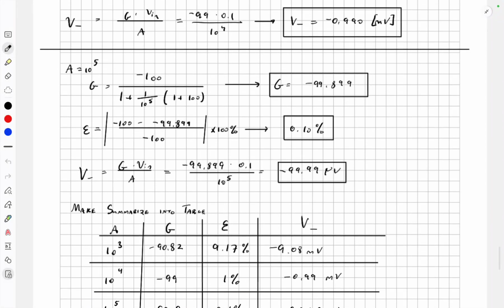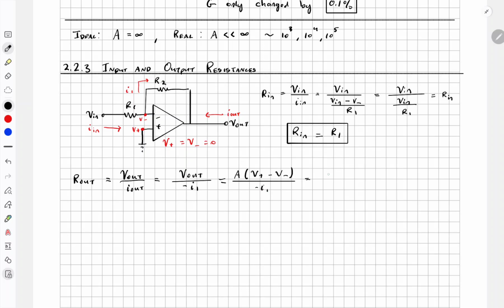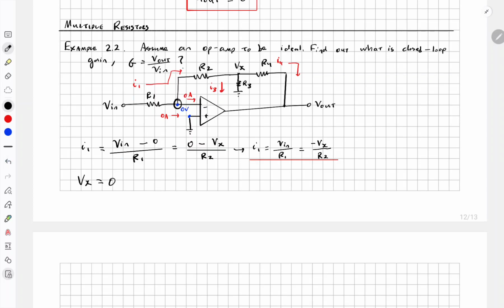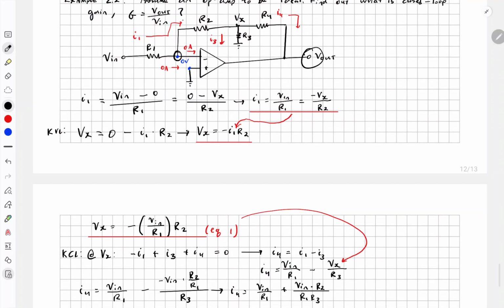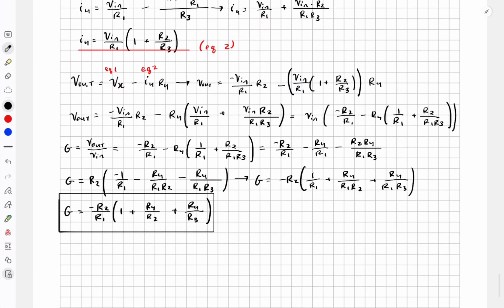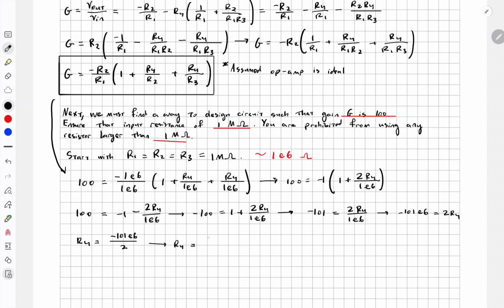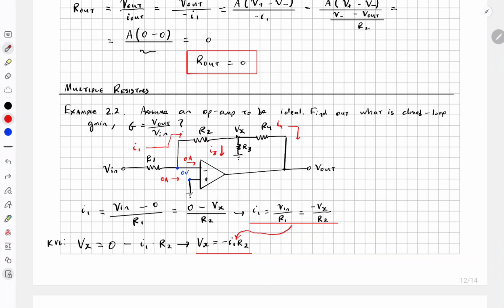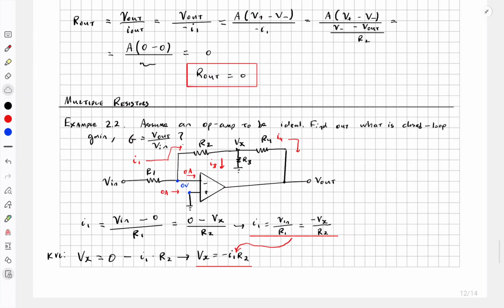2.2.3 Inverting Configuration. Input and Output Resistances. Addition of Resistors as Multipliers